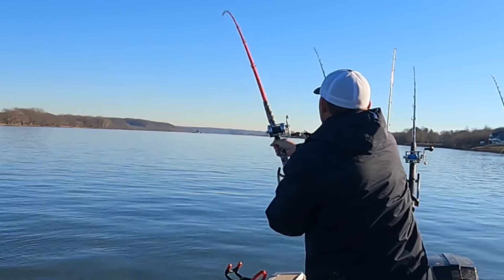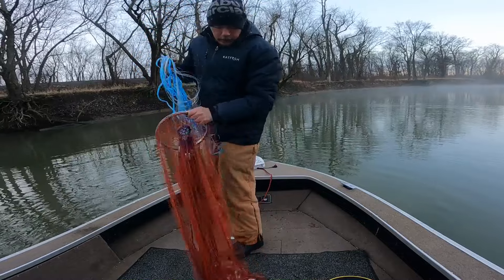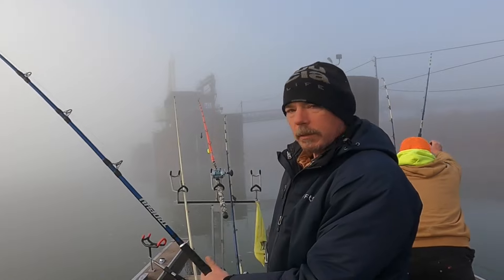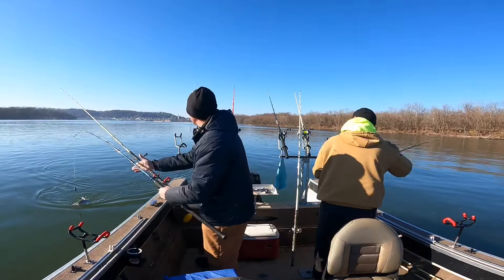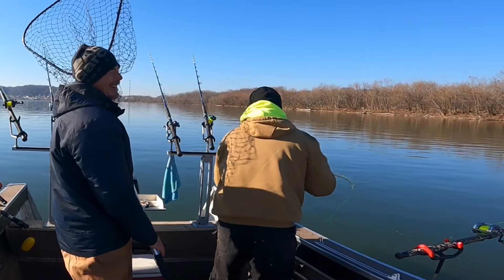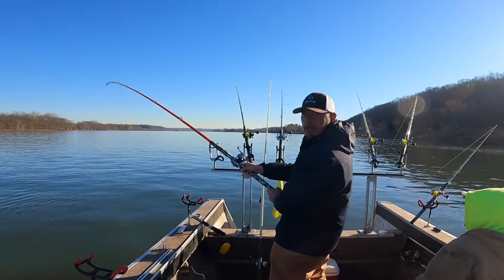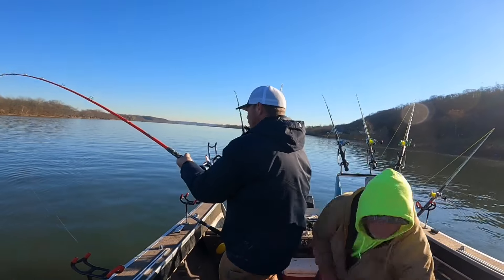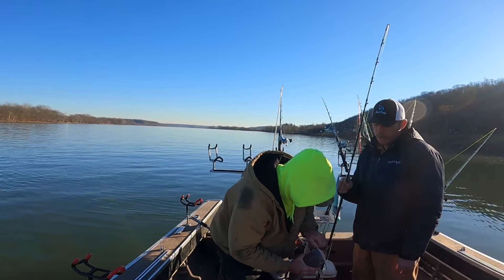Last Spot Payoff￼ (Ohio River)￼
Ohio River catfishing can be really interesting sometimes. Start was good mid day was rough and then we found them with only 20 minutes left to fish. Shad was bait choice
Trophycattackle was the fishing equipment
Use RiverLunacy15 to save on awesome tackle